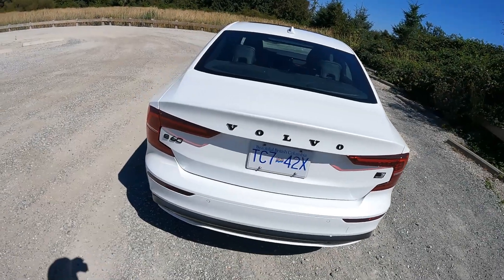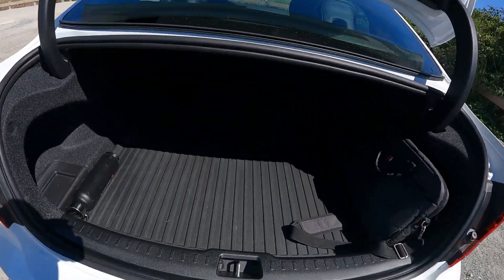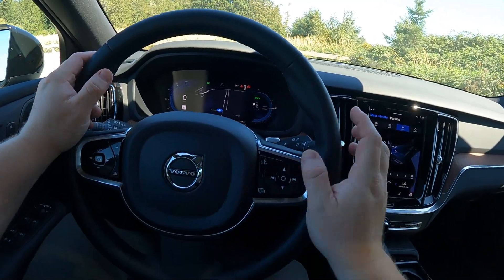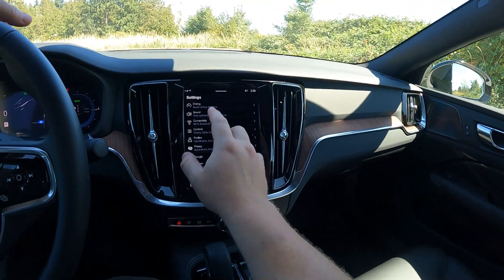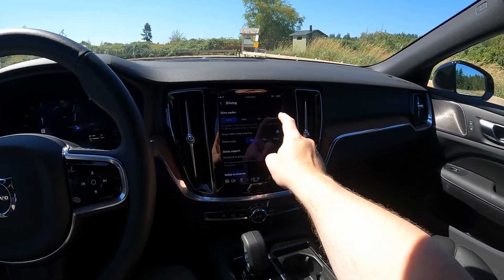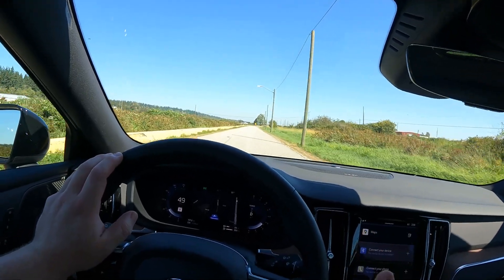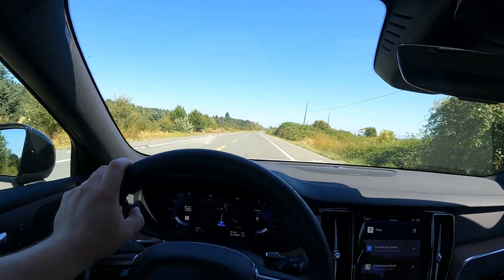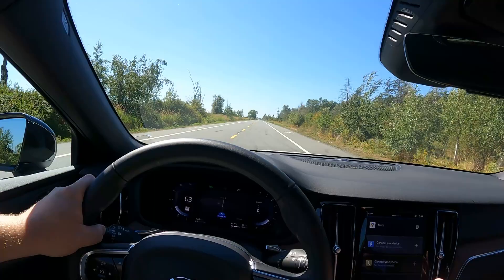2023 Volvo S60 Recharge - New School Cool - POV Drive & Review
Welcome to my POV drive and review of the 2023 Volvo S60 Recharge. This is an incredible car to live with day to day. It combines practical PHEV capability in addition to a reliable ICE drivetrain. The combination makes this endlessly useable. Combine that with heartbreaker good looks, loads of power and a proper performance driving experience and the S60 wins all day long.

Price as tested: $64,050 CAD

If words are your thing I write car reviews as well @